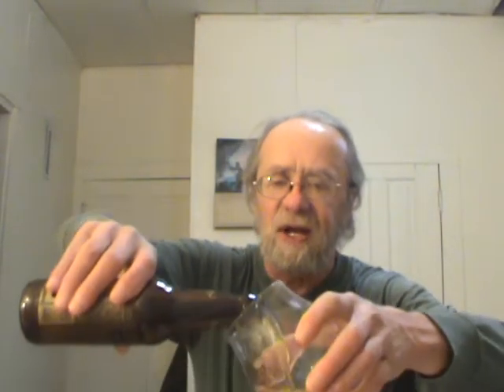Stone Ruination IPA Re-review Keith's Beer Reviews # 505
Stone Ruination IPA
So called because of the "ruinous" effect on your palate! This massive hop monster has a wonderfully delicious and intensely bitter flavor on a refreshing malt base. One taste and you can easily see why we call this brew "a liquid poem to the glory of the hop!" Those who seek, crave and rejoice in beers with big, bold, bitter character will find true nirvana in Stone Ruination IPA!
7.7% ABV
100+ IBUs